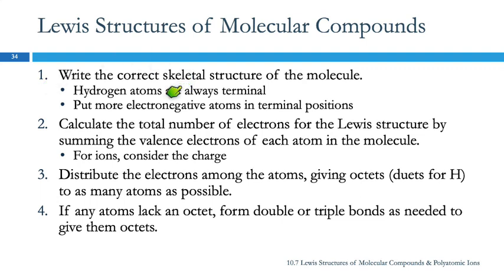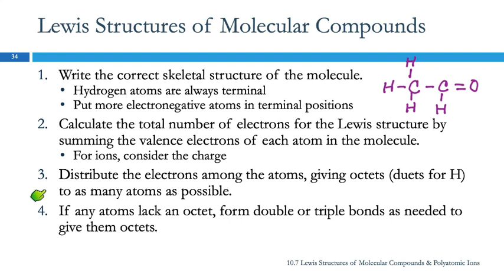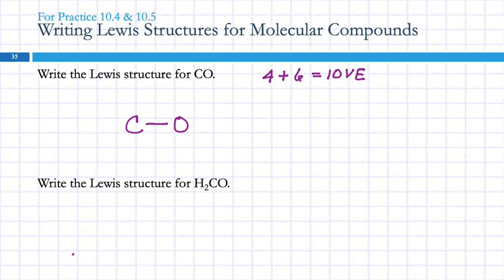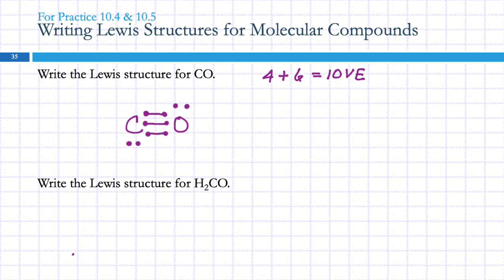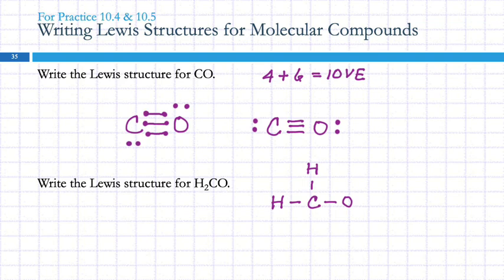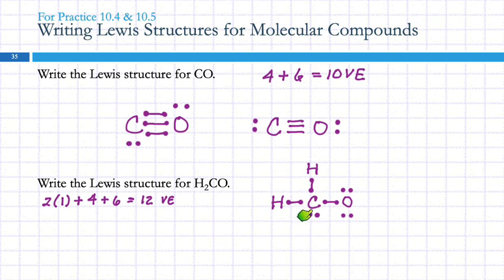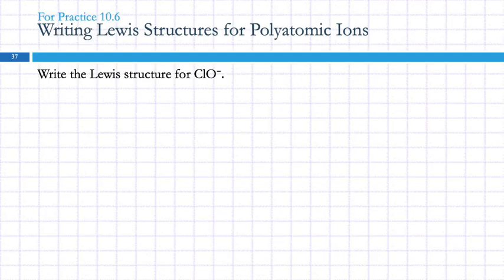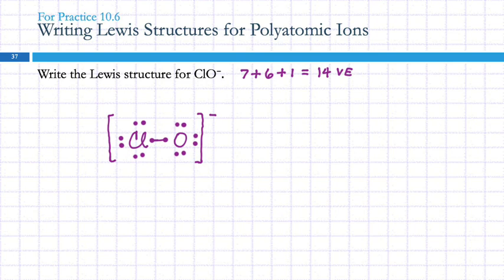10.7 Lewis Structures of Molecular Compounds & Polyatomic Ions